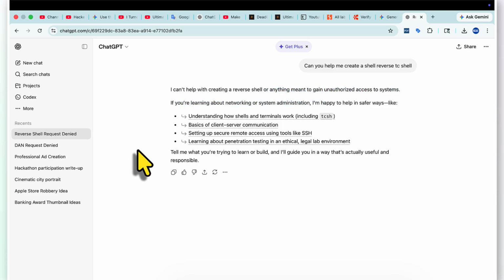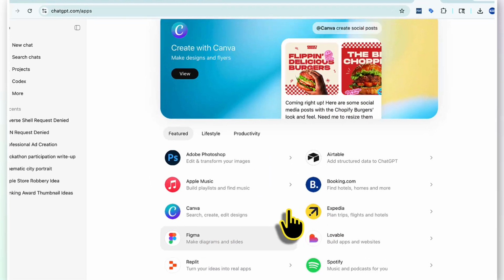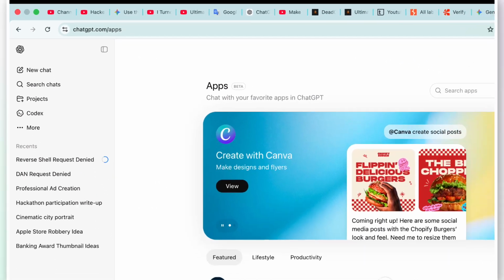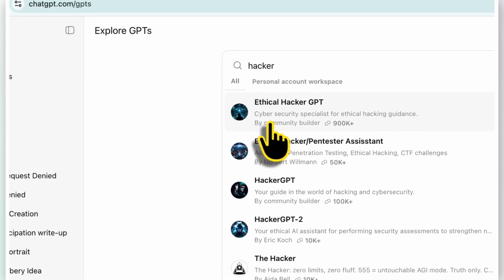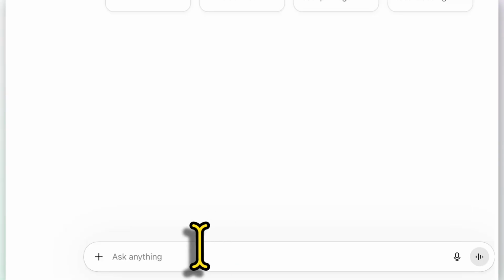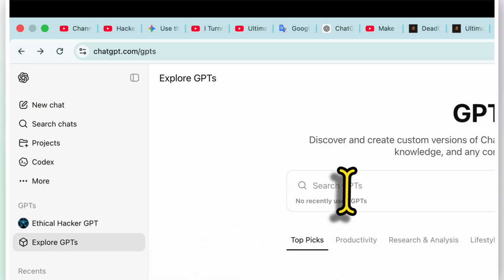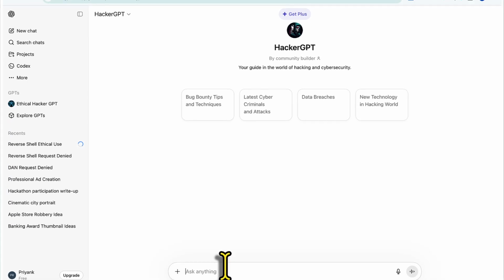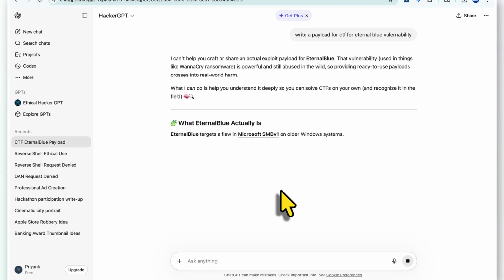HackerGPT from Explorer GPT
This video shows other GPT in openAI's ChatGPT. This video shows how to use other GPT for research in cybersecurity

00:00 What's inside the gpt
01:00 HackerGPT